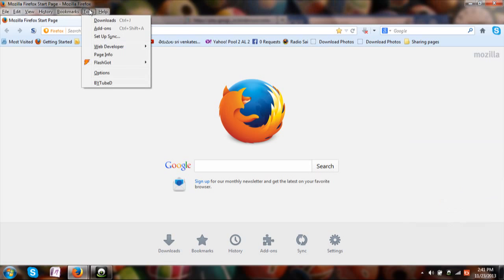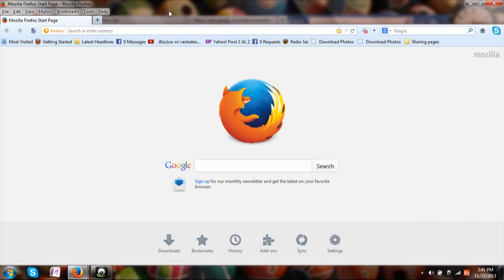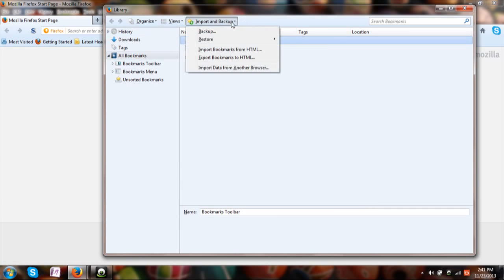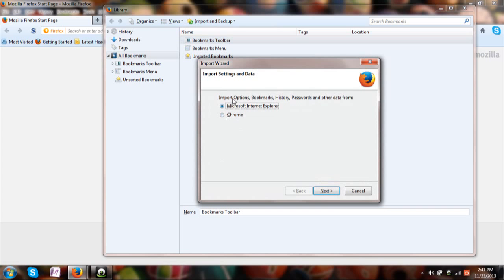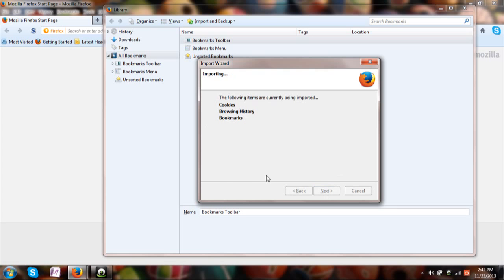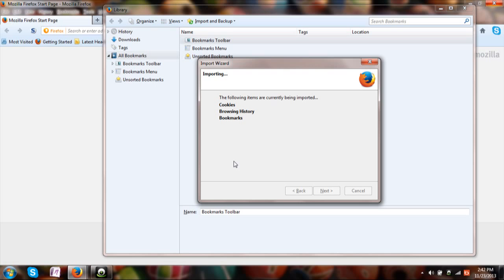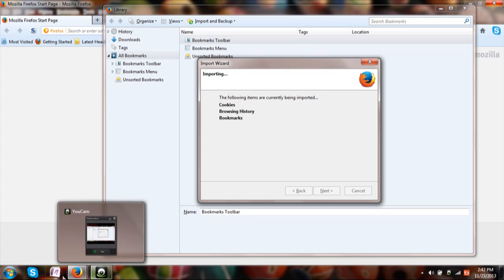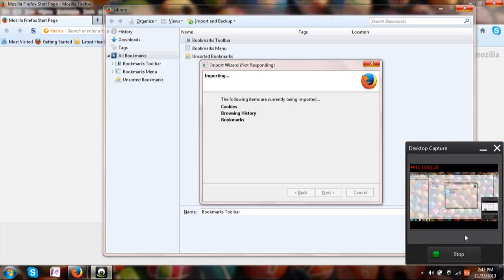How to Import Bookmarks,History to Mozilla Firefox from other browsers !! (Very Easy)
If you want to Import all your bookmarks,browsing data,saved passowrds,cookies,History of other browsers to Mozilla firefox, this video wil help you alot ! :) Share it :) with your near and dear ones :)

Here is my other video on how you can import browsing data,bookmarks, history from other browsers to Google Chrome.